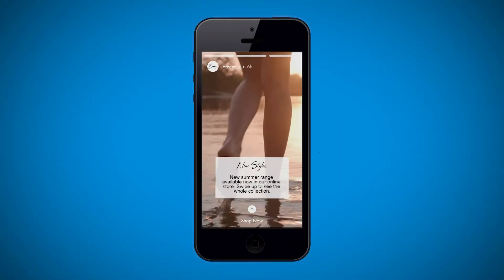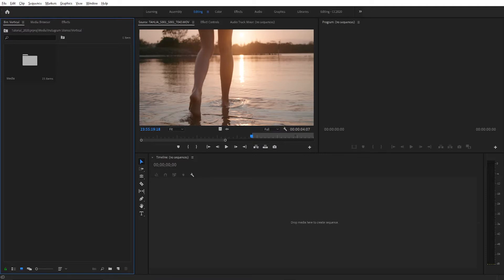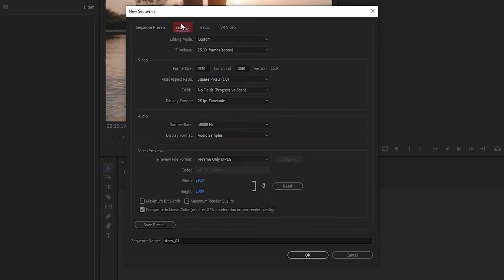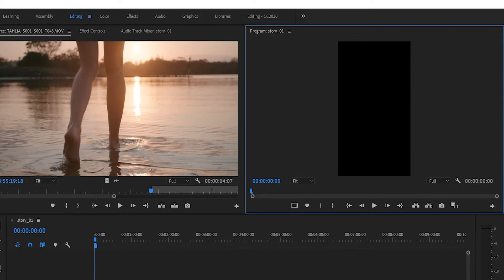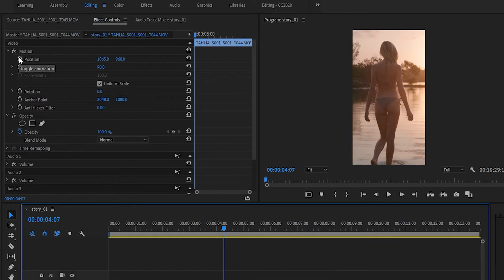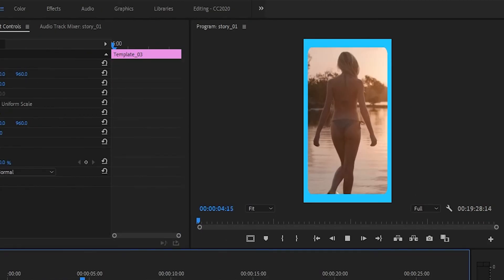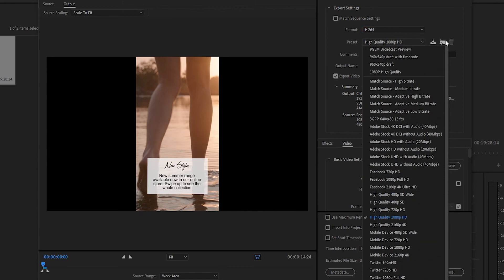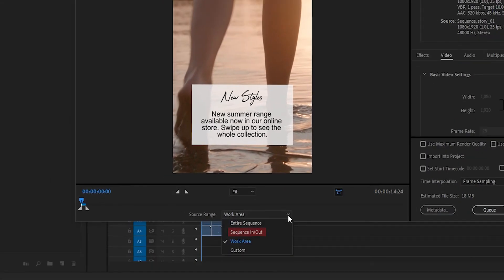INSTAGRAM STORIES: How to edit professional looking stories (Adobe Premiere Pro)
Instagram Stories are easy to shoot and post on your phone. But if you're managing a business account you'll want to be creating and sharing more professional story videos .

In this short tutorial I'll show you the correct way to create and export videos for the vertical story format.